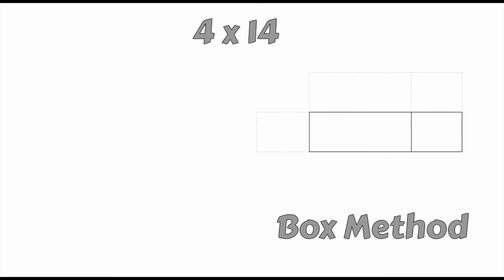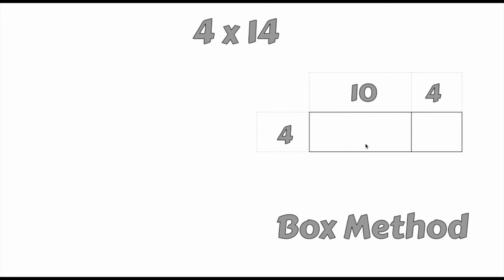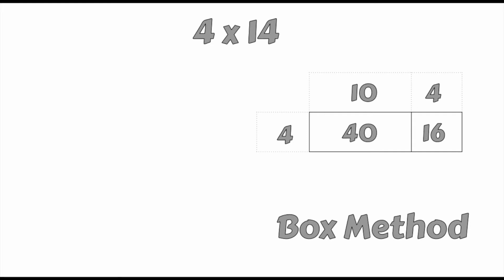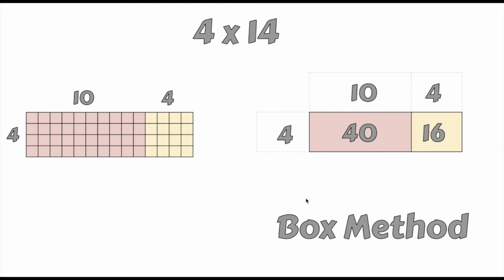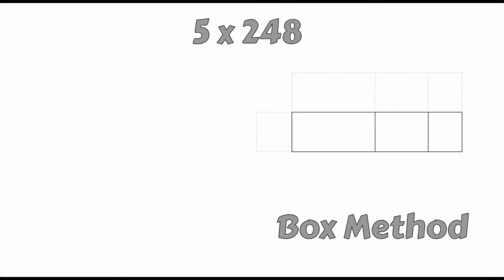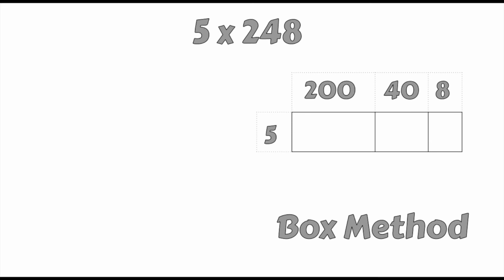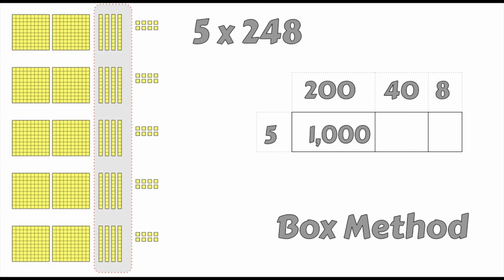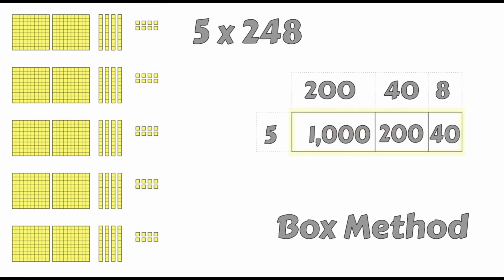Box Method P1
Using the Box Method to solve 1-digit by 2-digit and 1-digit by 3-digit